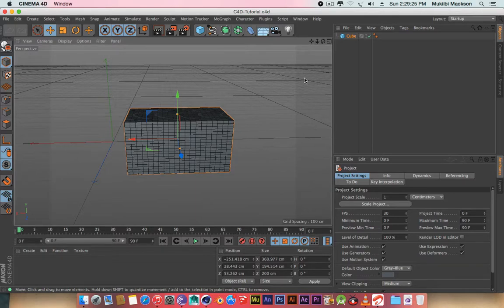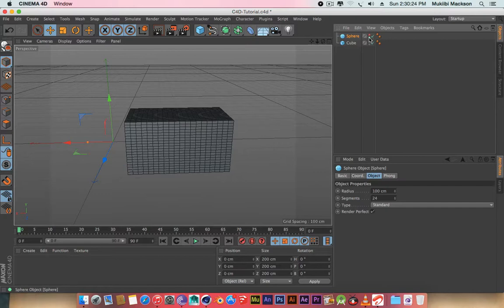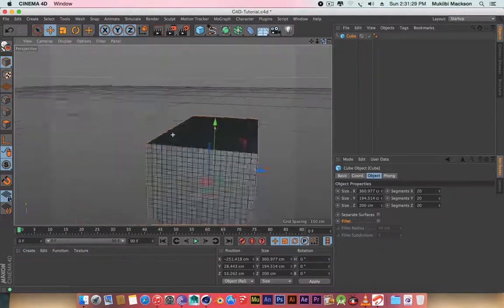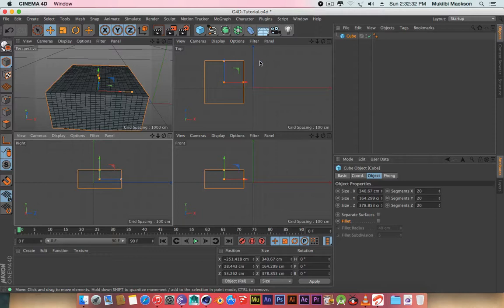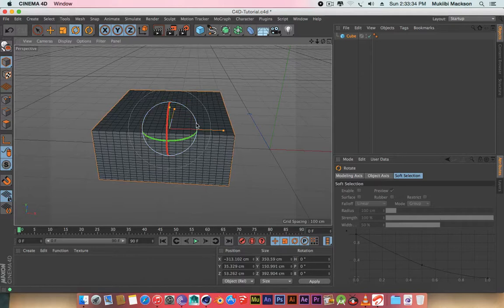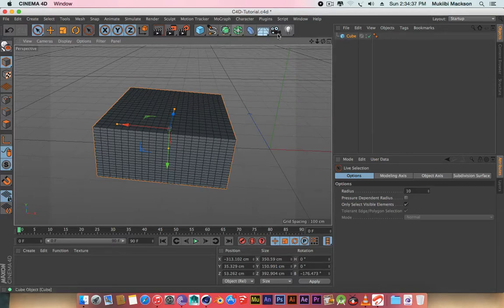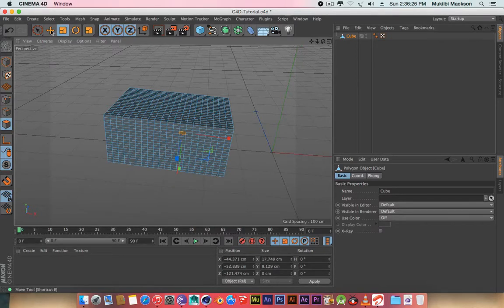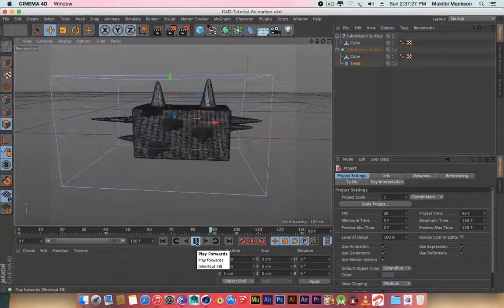Cinema 4D(C4D) For Beginners 2 Understanding the Interface